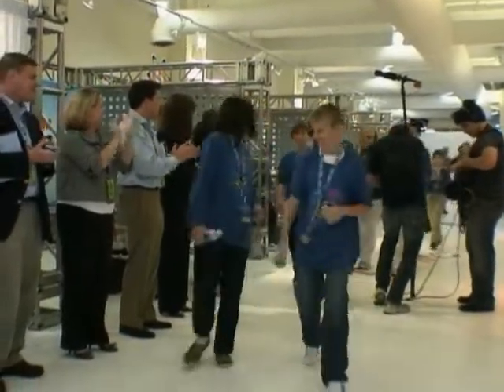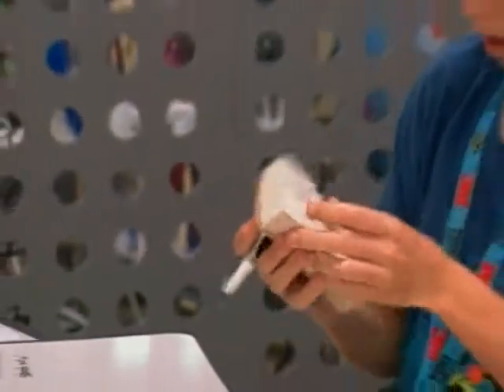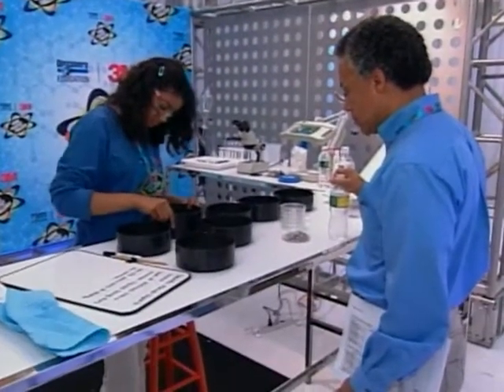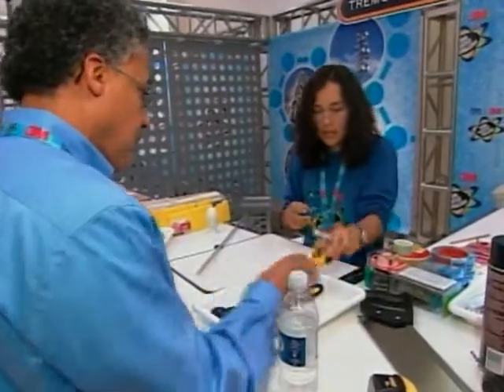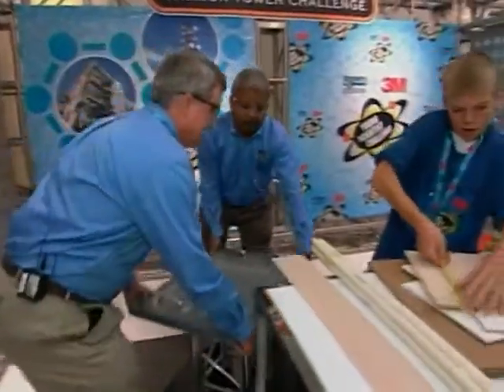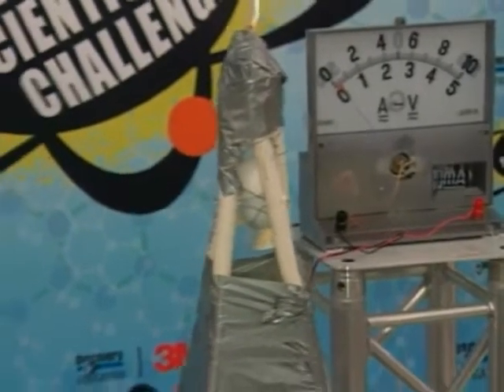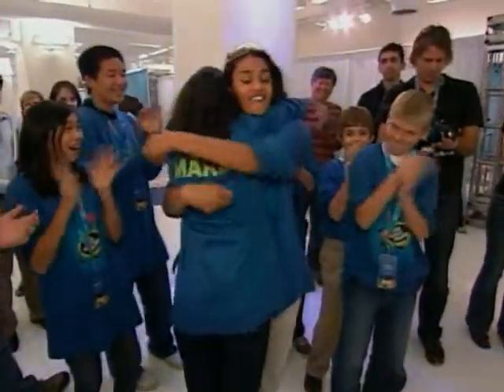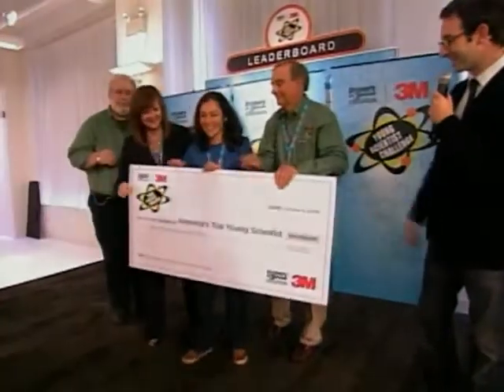Finalists Compete in "Young Scientist Challenge"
Ten middle-school students from across the U.S. were in New York recently for the finals in the annual Discovery Education 3M Young Scientist Challenge. The finalists, ranging in age from 8 to 14, were vying for the top prize: the title of "America's Top Young Scientist" and $50,000 in U.S. savings bonds. VOA's Carolyn Weaver has more.